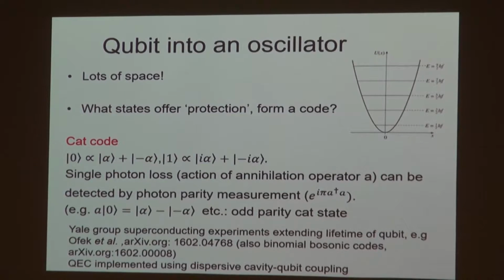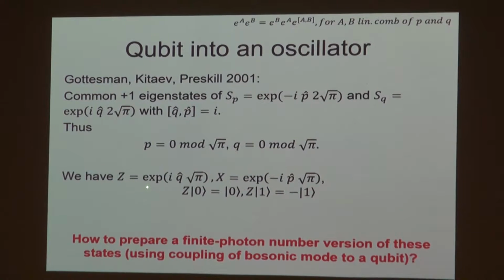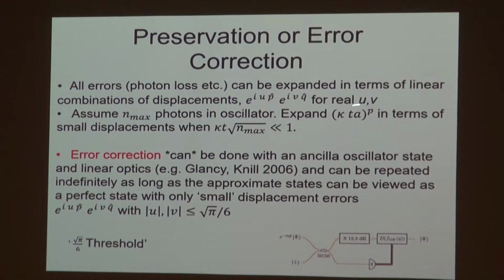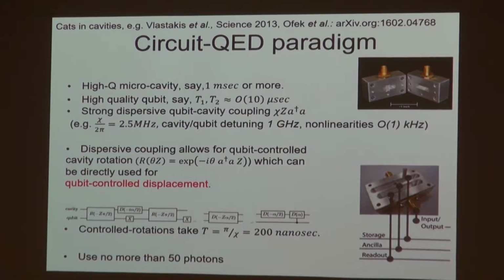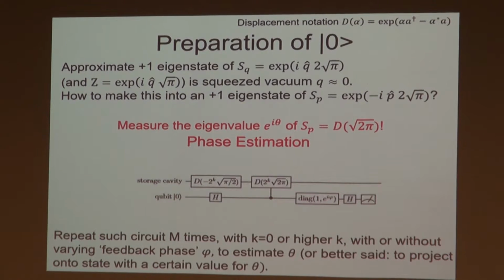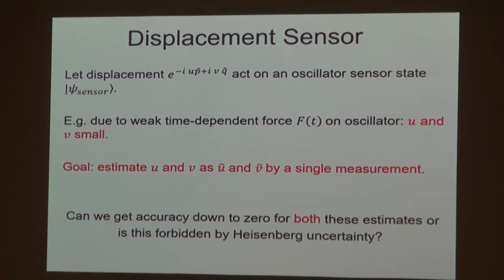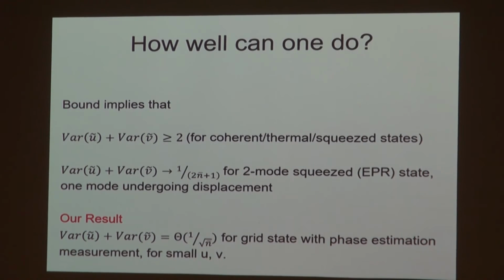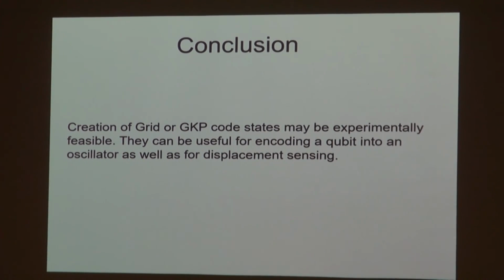JQI Seminar 3/21/2016 - Barbara Terhal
"Encoding a qubit into an oscillator for protection and force sensing"

Speaker: Barbara Terhal, Aachen University

Abstract: In 2000 Gottesman, Kitaev and Preskil formulated a proposal to encode
a qubit in an oscillator (e.g. a cavity mode). Until last year no
reasonable preparation scheme for such highly non-classical 'grid'
states was known. We show how the preparation of a grid state could be
realized using a dispersive cavity-qubit coupling, similar to the
creation of Schrödinger cat states in superconducting microwave
cavities in circuit-QED. The essence of the preparation protocol is to
do phase estimation for a unitary displacement operator. We also show
why an oscillator grid state can be useful for displacement or force
sensing. Preparing the oscillator in such state allows one to
determine both parameters of a displacement with an accuracy which
scales inversely with the square root of the number of photons in the
oscillator. For squeezed or coherent states this accuracy is always at
least a constant, independent of photon number.